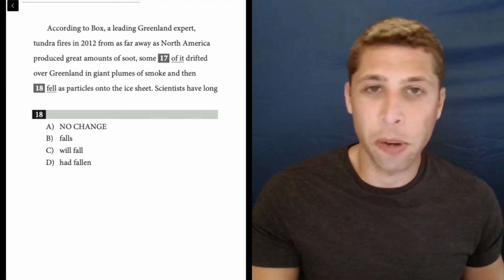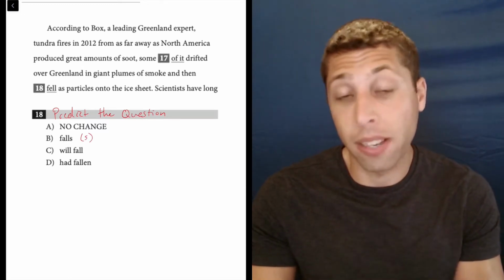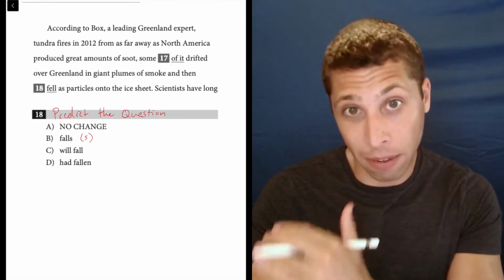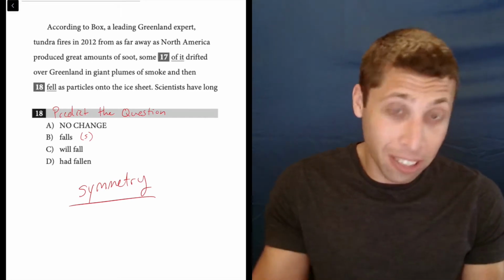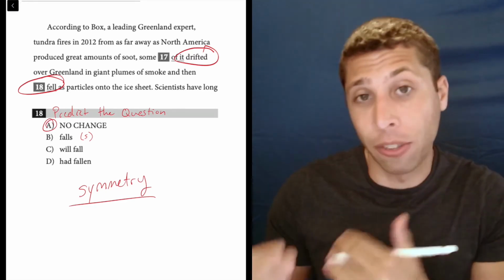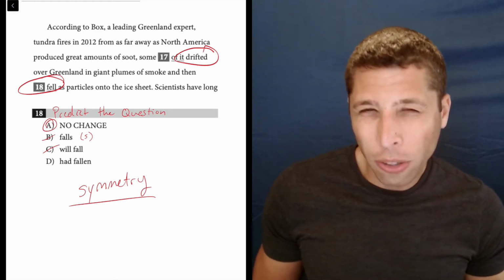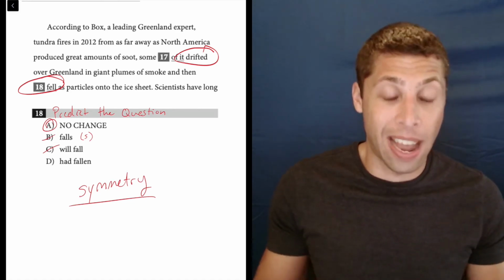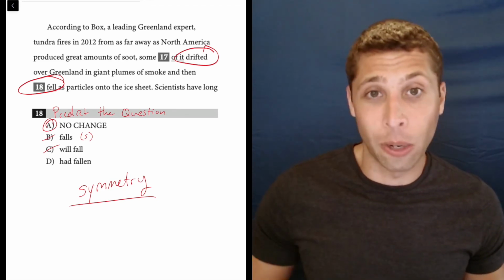SAT Test 1, Section 2, Question 18